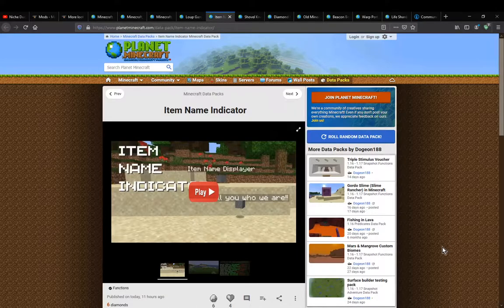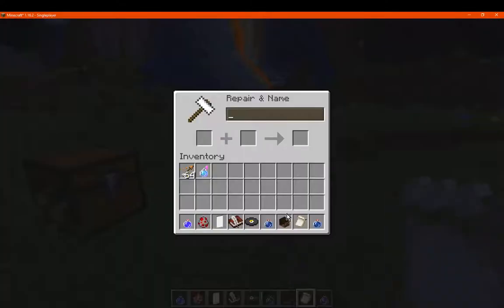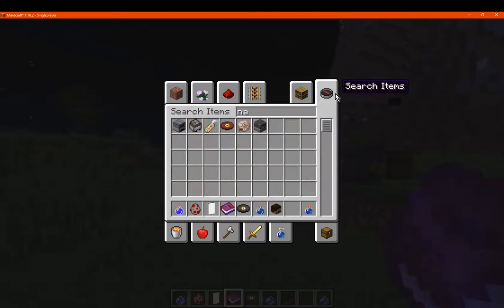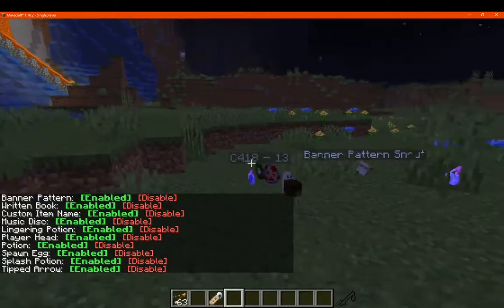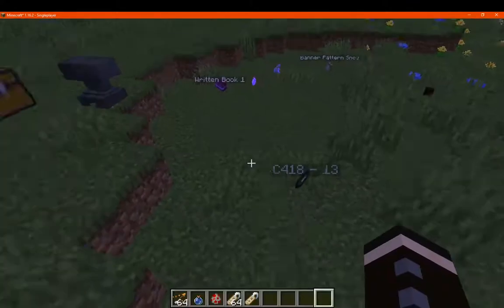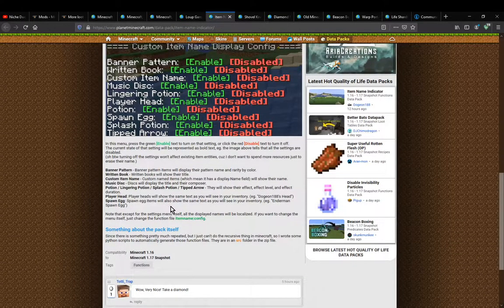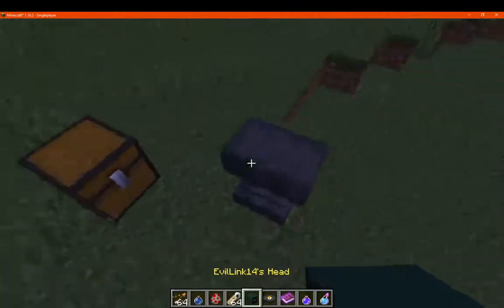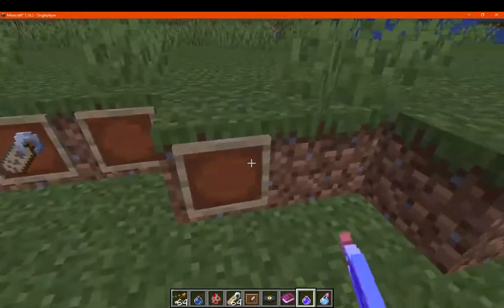Item Name Indicator 1.16.2 Datapack Overview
A datapack that displays item names for potions, music discs, banner patterns and custom names.